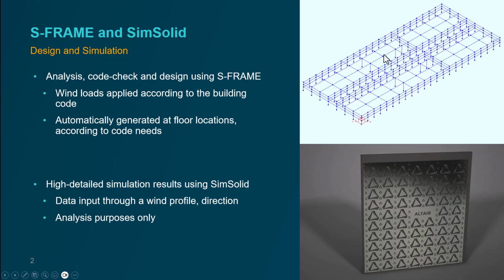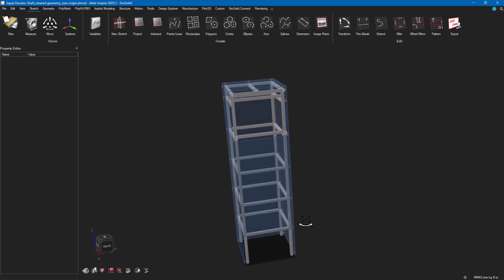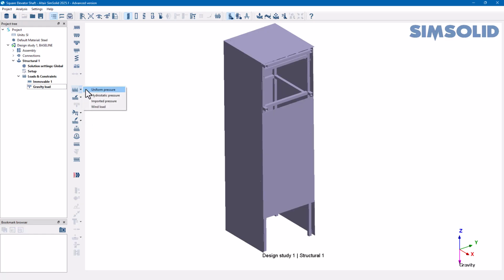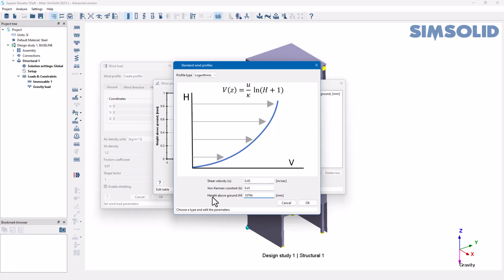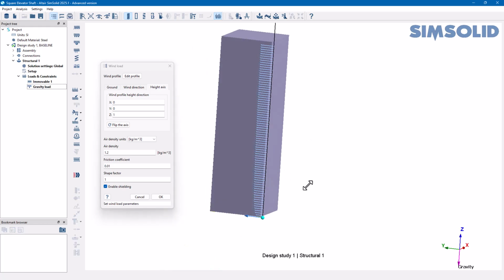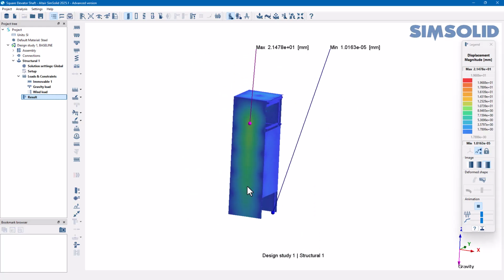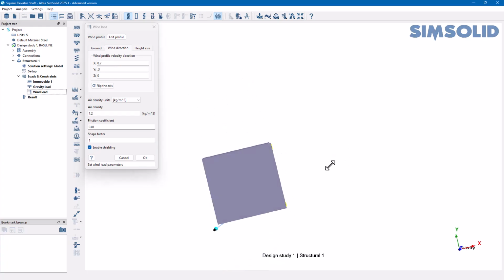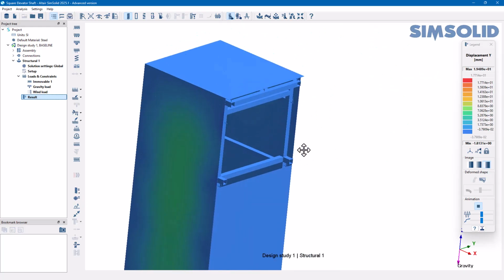Webinar Recording - Wind Loads in SimSolid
This is a webinar recording from December 4th, 2025.  This webinar goes over the application of wind pressure loads using SimSolid's wind pressure tool.  For more details on SimSolid, check out the